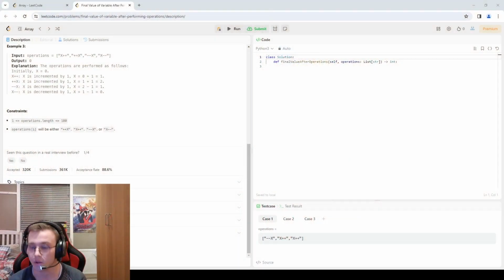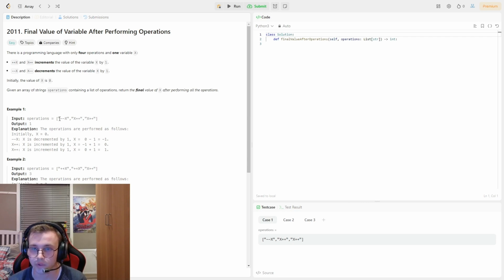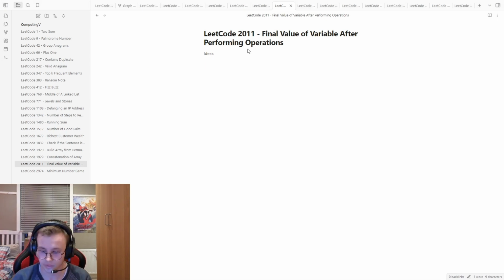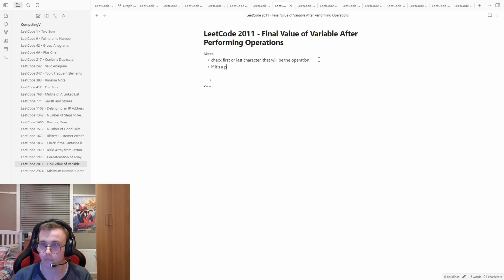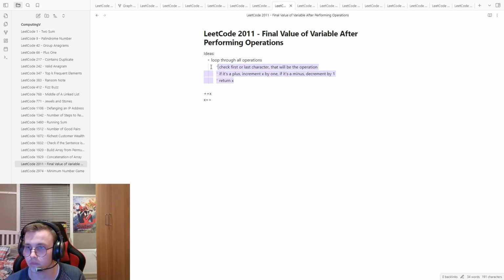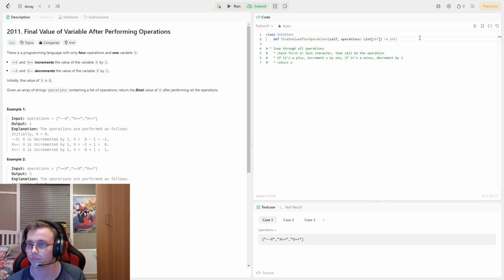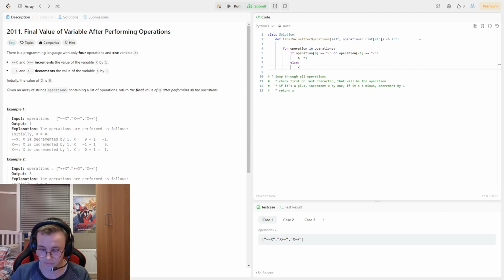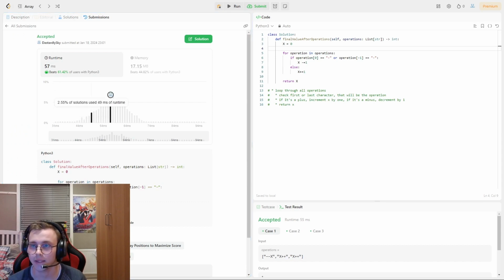my attempt at solving leetcode 2011: final value of variable after performing operations [SOLVED]